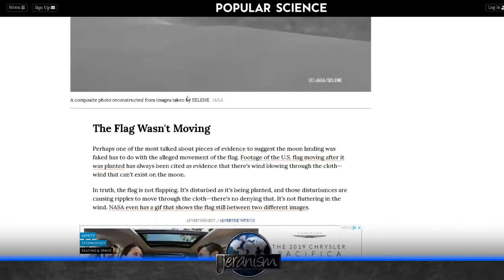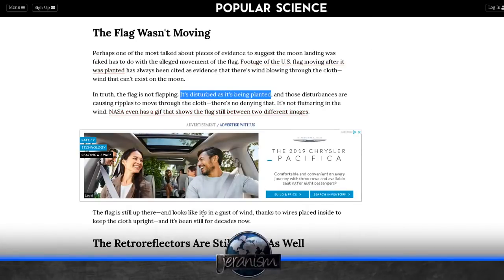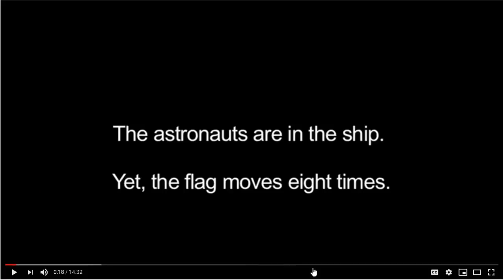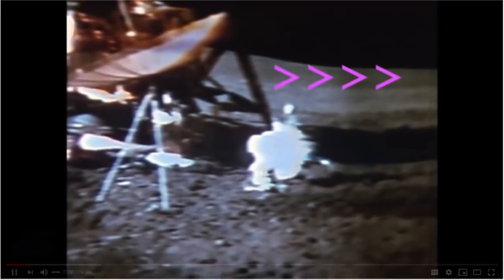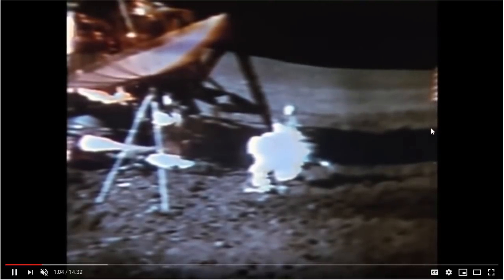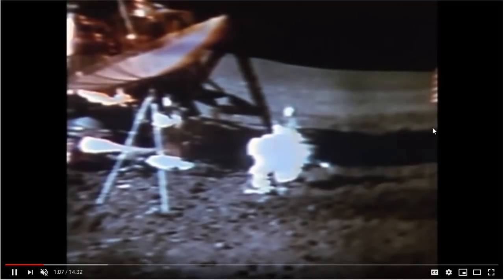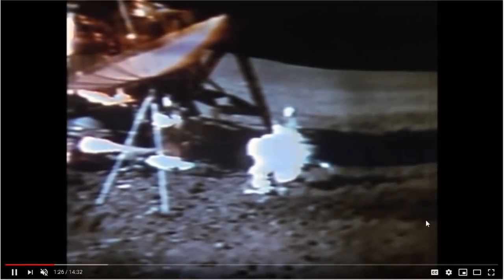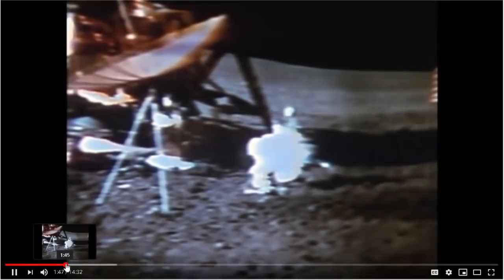Flapping Moon Flag Disproves Landings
In episode 6, Jeranism tries to claim 'flapping moon flags' mean the moon landings were filmed on earth.  Bob the Science Guy points out the errors in his logic and explains why flags move on the moon.

Bob's Websites
Check them OUT: